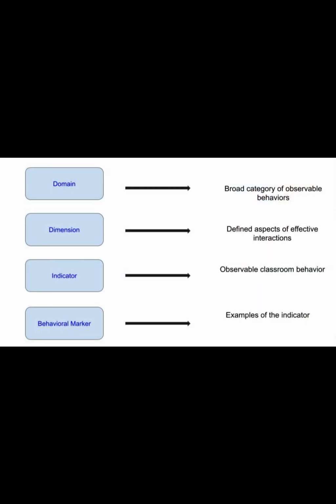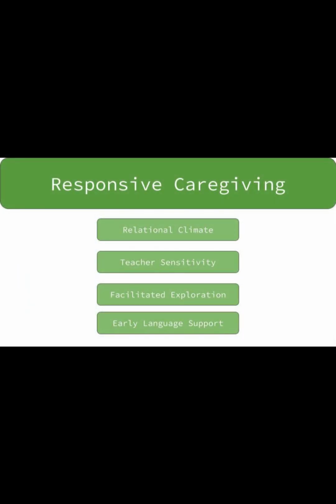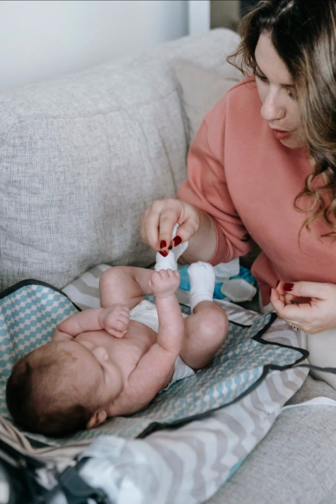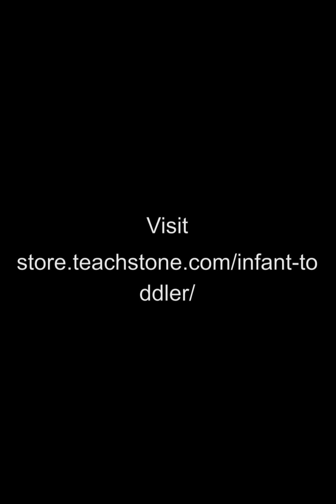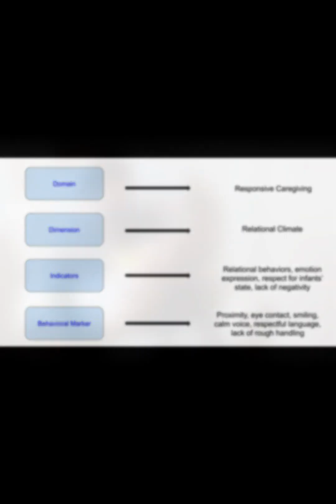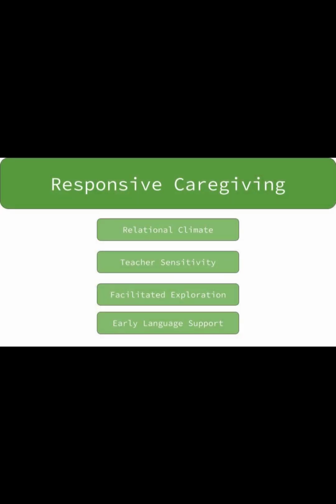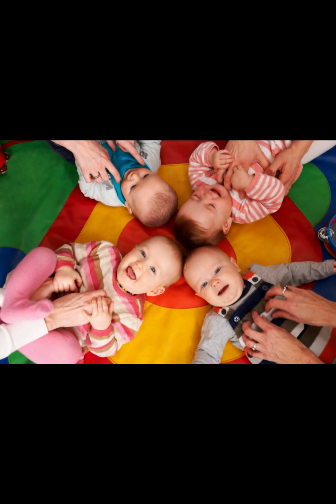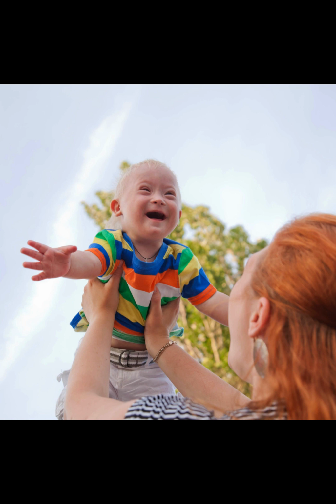SPARQS: Infant CLASS Overview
Vermont early childhood education programs: Join us for an introduction to the Infant CLASS® tool. CLASS® stands for Classroom Assessment Scoring System. Learn more about this assessment tool at teachstone.com.

SPARQS is Vermont's System for Program Access to Resources for Quality Supports.